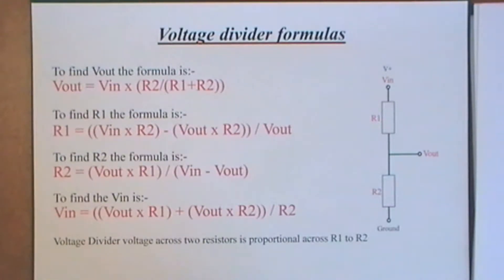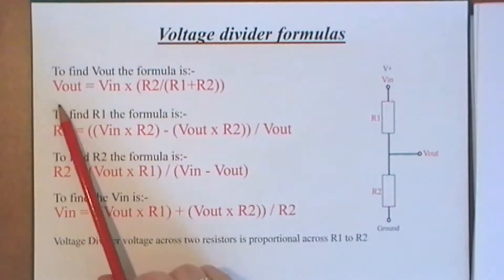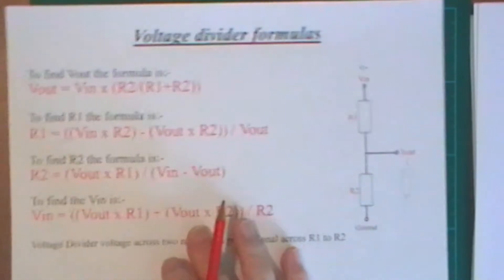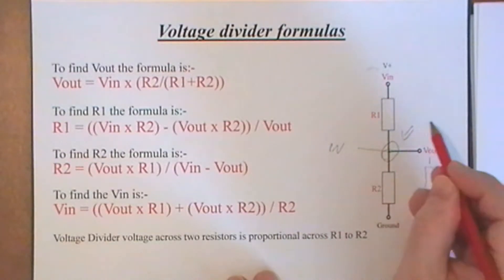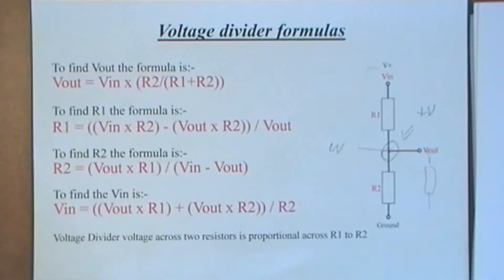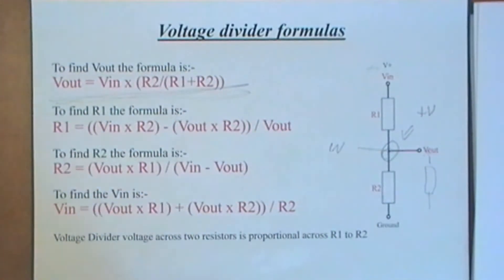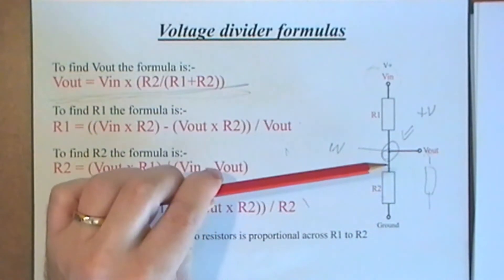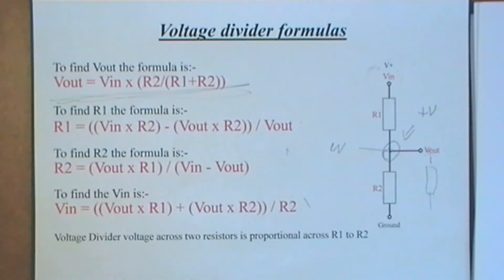Resistors The Series - Extra, Voltage Dividers.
In addition to resistors in series is the use of a voltage divider.  A small two component circuit that can establish a specific voltage.  Some of the formulas used also included.